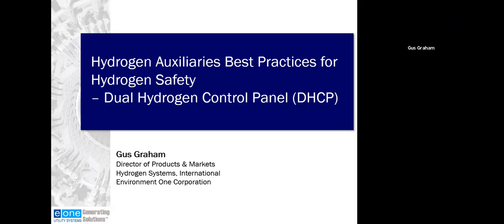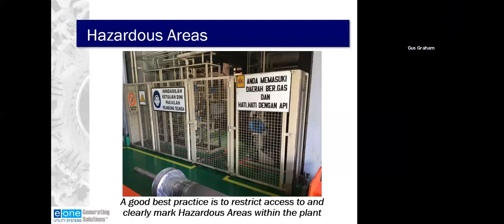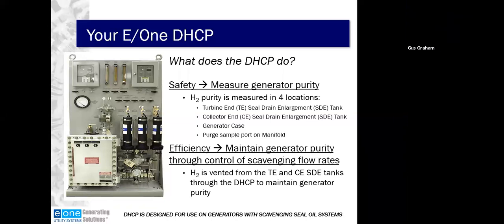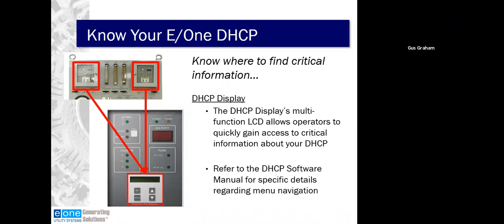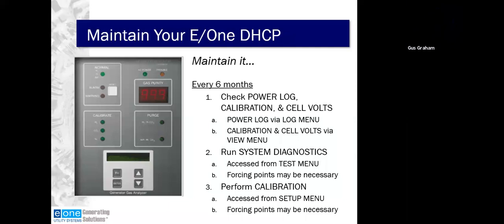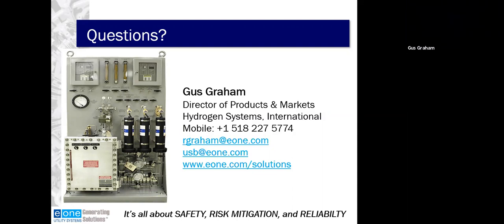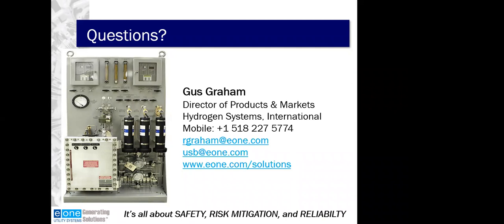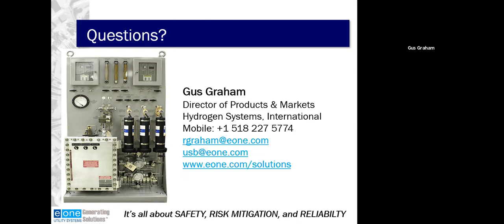Hydrogen Auxiliaries Best Practices for Hydrogen Safety: DHCP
Webinar #2 in a series - July 9, 2020

With the ability to automatically increase the amount of hydrogen gas scavenged from the generator, these units maintain hydrogen purity at an optimum level. And maintaining hydrogen purity is critical to assuring proper performance, profitability and personnel safety levels.

We’ll explore E/One’s Dual Hydrogen Control Panel (DHCP), designed specifically for monitoring GE’s scavenging seal oil generators. The DHCP contains two independent analyzers that monitor the turbine-end seal drain enlargement and collector-end seal drain enlargement. Additionally, it has valving for manual or DCS operation for checking casing purity of the generator.

The DHCP works with GE’s Mark IV, Mark V and Mark VI control systems.